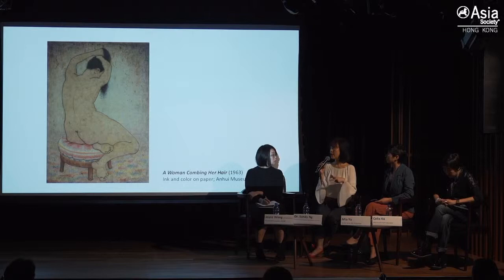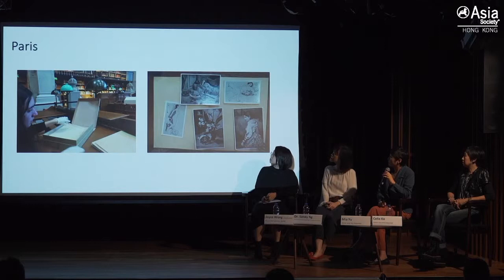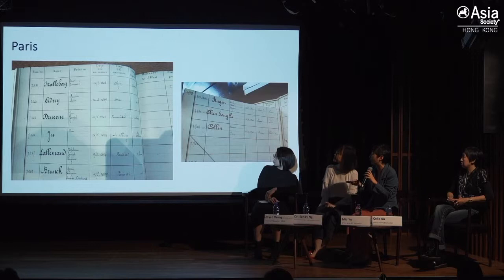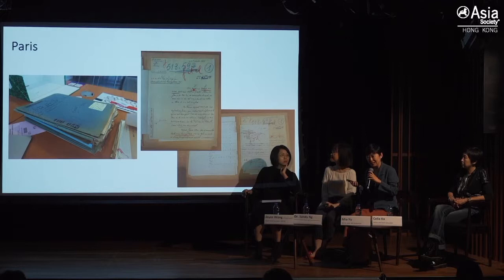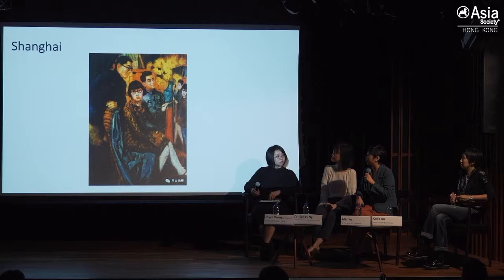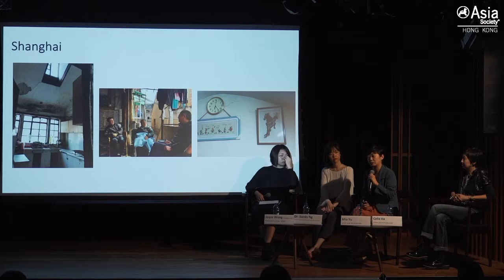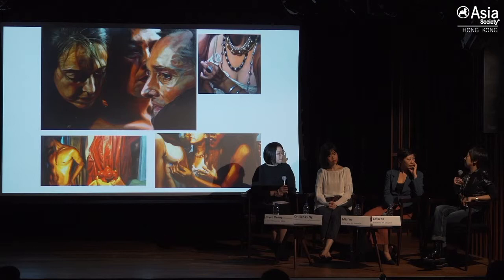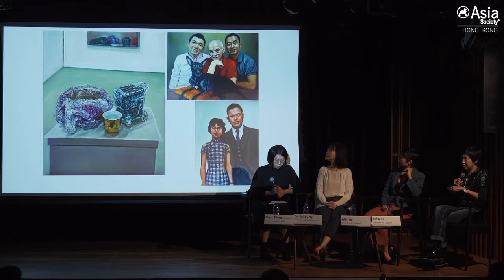Searching for Pan Yu-Lin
Pan Yu-Lin is a self-made Chinese expatriate painter residing in Paris, and a poster child of China's May Fourth Movement. Sandy Ng, Assistant Professor of Culture and Theories at Hong Kong Polytechnic University, arts educator Celia Ko, and art historian Mia Yu analyze Pan Yu-Lin's works and re-evaluate her life through an artistic lens.